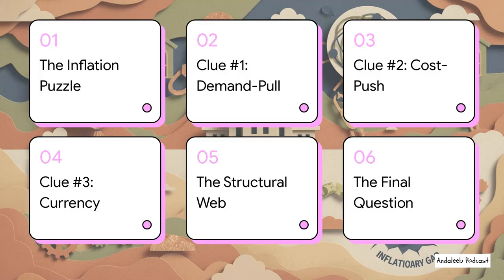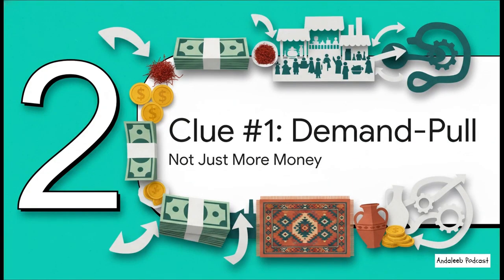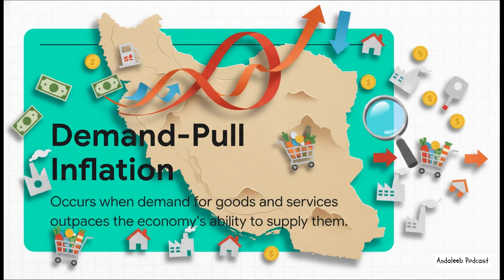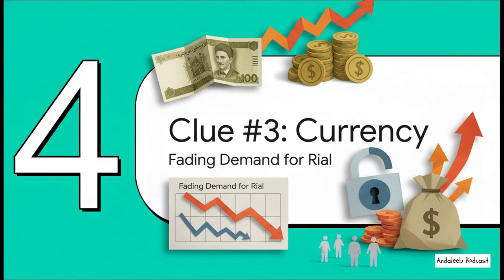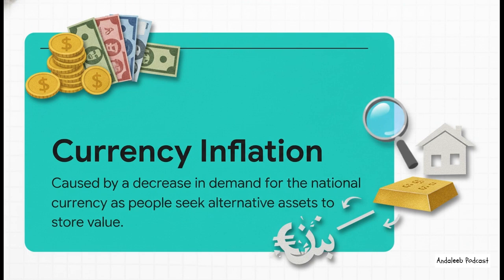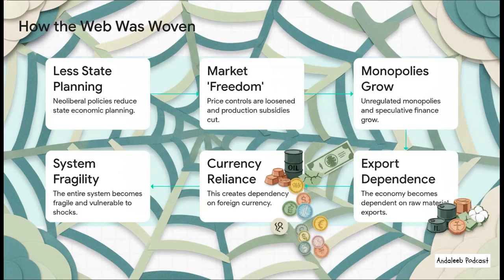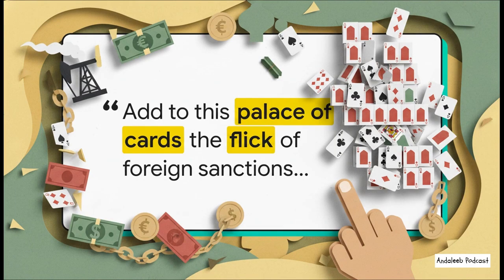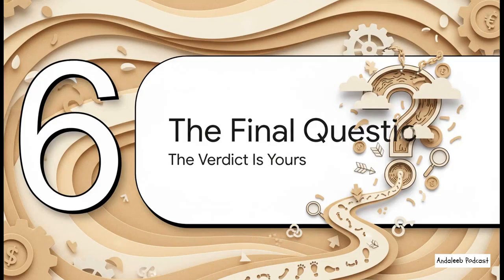The Point of No Return? Iran’s Accelerating Inflation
The persistent economic instability in Iran is a profound structural trap rather than a mere monetary issue, resulting from a feedback loop where political, social, and economic forces are mutually reinforcing. Inflation is a complex, multi-layered "beast" driven by a destructive triad: demand-pull (too much demand, too little supply), cost-push (rising input costs), and currency devaluation (loss of confidence in the national currency).
At the heart of this crisis is the shift from a productive economy to a speculative "Dali" economy, where "stray liquidity" is concentrated in the hands of financial monopolies and powerful elites rather than being invested in essential production. Non-democratic privatisation and neoliberal adjustments have empowered unelected financial groups, leading to the "mafiazation" of the economy and a chronic dependence on imports. This creates a "house of cards" structure where the mere threat of external sanctions triggers premature collapse through psychological shocks and capital flight.
To break this cycle, a radical strategic pivot is required, moving away from top-down crisis management toward decentralised participatory planning and a green economy. This involves:
• Full Employment: Prioritising jobs through massive renewable energy and infrastructure projects.
• Democratic Cooperatives: Adopting the Mondragon model, where workers manage production and share profits based on efficiency, effectively eliminating the divide between owners and labour.
• Social Pillars: Restoring free, high-quality public education and a comprehensive social security system to protect the most vulnerable.
• Permaculture: Transitioning to organic, self-sufficient agriculture to ensure food sovereignty and environmental stability.
Ultimately, the economy will remain inherently inflationary as long as speculation is more lucrative than production; only systemic reform that empowers the productive class and democratises capital can prevent the risk of hyperinflation.

Analogy for Understanding: The current economic system is like a leaky bucket where every attempt to pour in more water (liquidity) only benefits those holding the largest cups at the top, while the water disappears through holes of speculation and capital flight before reaching the bottom. Instead of just trying to pour faster, the proposed reforms aim to plug the holes and replace the bucket with a self-sustaining irrigation system (participatory green economy) that nourishes every part of the field equally